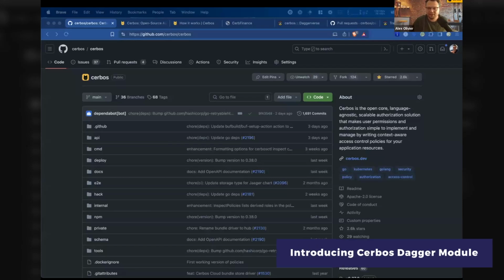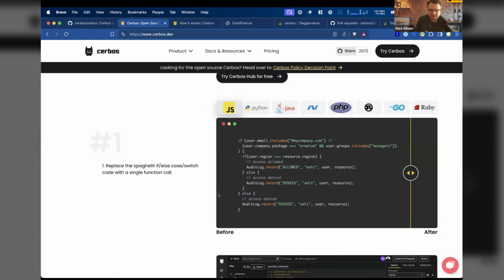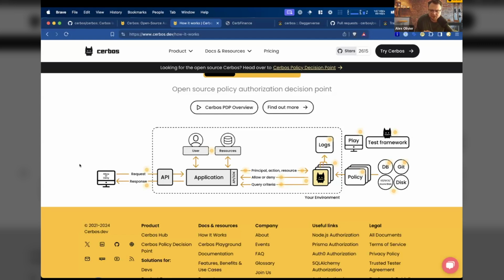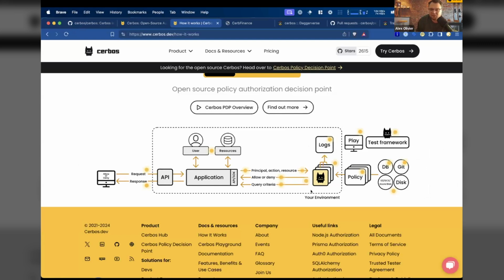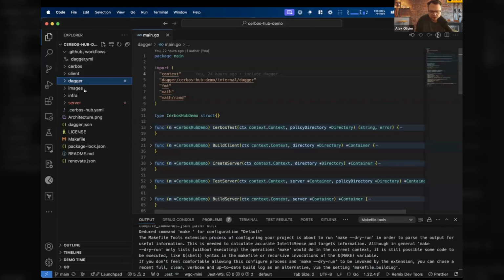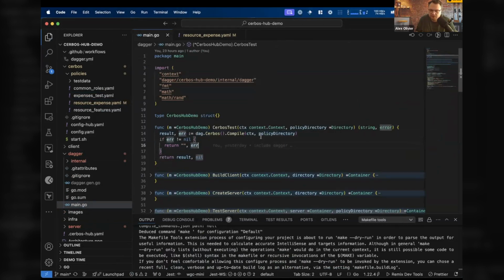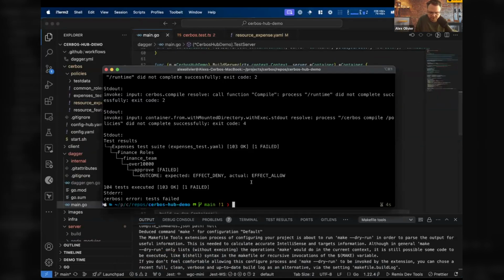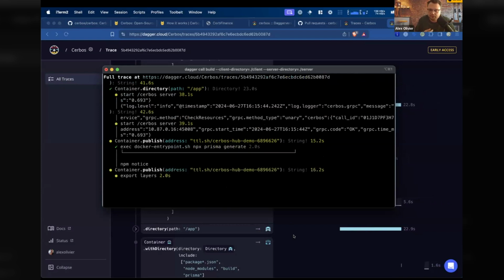Introducing Cerbos Dagger Module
Cerbos, an open-source authorization system, simplifies the implementation of fine-grained roles and permissions for developers.

The new Dagger module facilitates orchestration of authorization tests. The video explains the difference between authentication and authorization, the problems of traditional hardcoded authorization logic, and how Cerbos externalizes this logic into policies. These policies can be centrally managed, audited, and tested. The demonstration includes how to use the Dagger module to compile and test policies, and to run a Cerbos instance within a CI pipeline, ensuring robust and maintainable authorization mechanisms in applications.